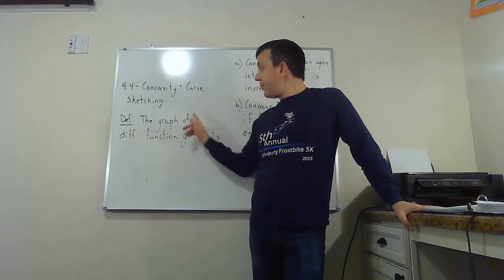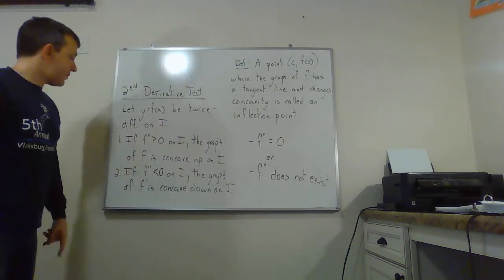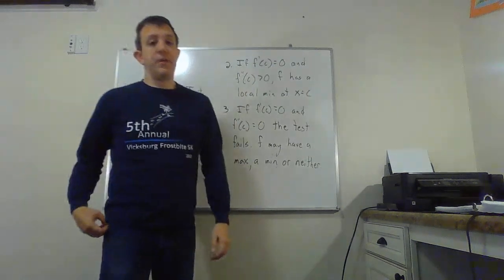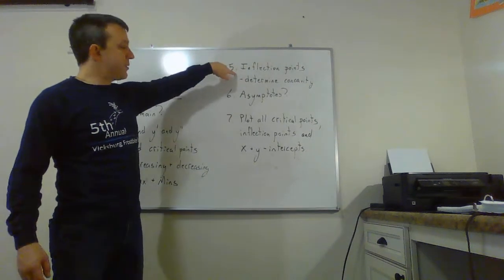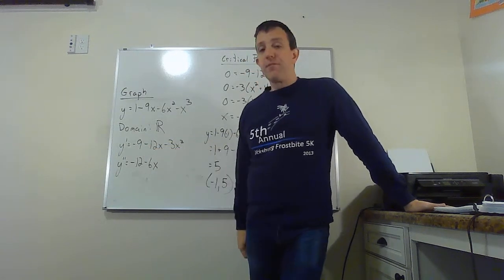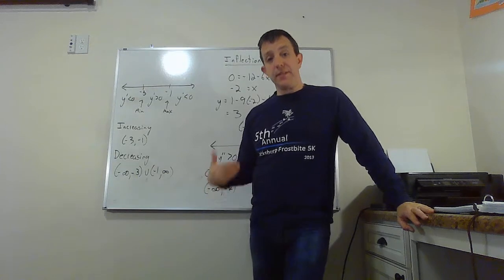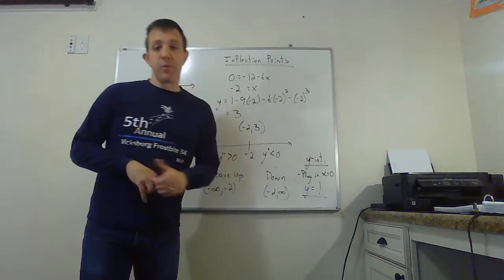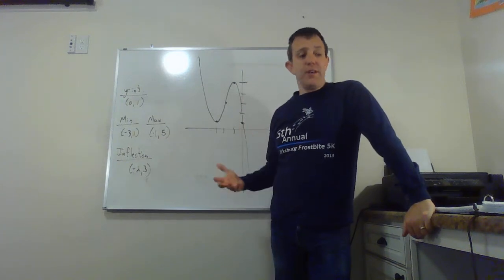Calculus 4.4A - Concavity and Curve Sketching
2nd derivative test